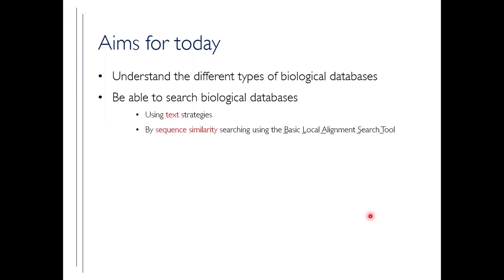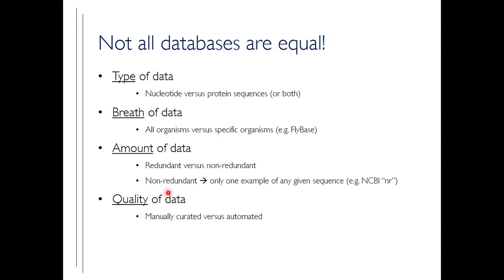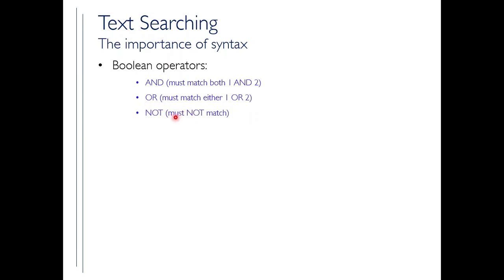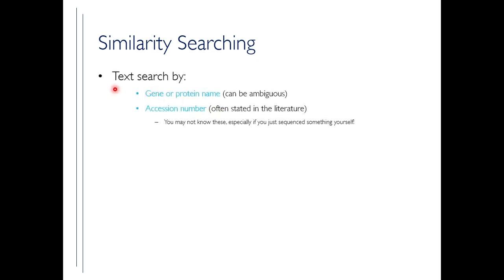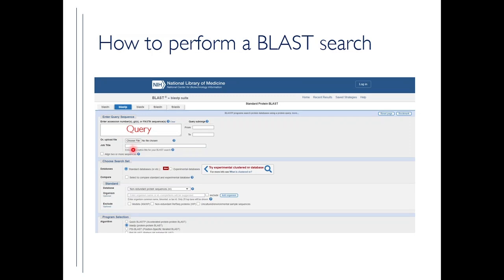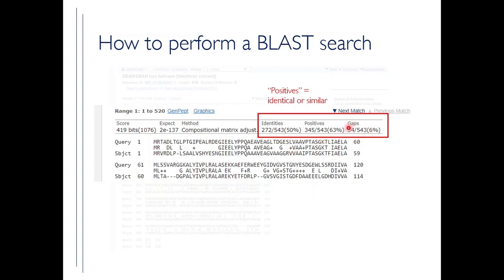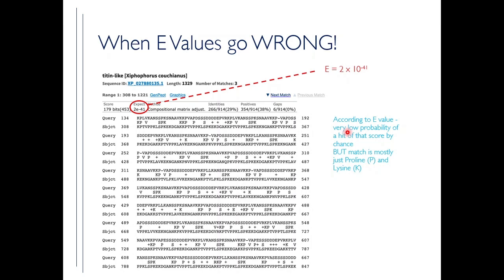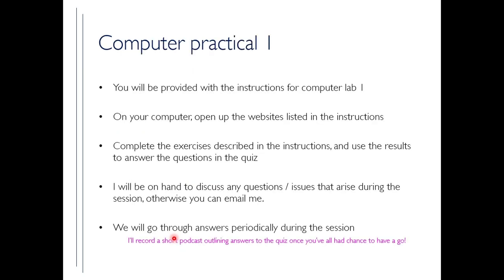Bioinformatics - Lecture 3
Querying databases and conducting homology searches using BLAST.